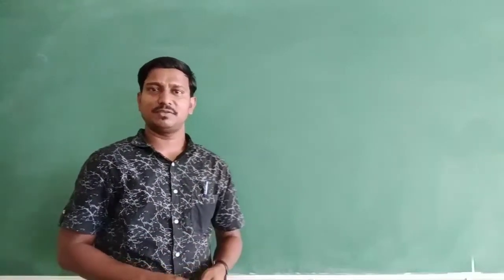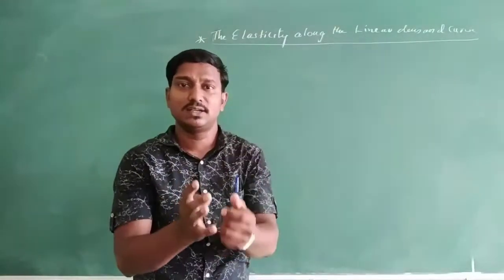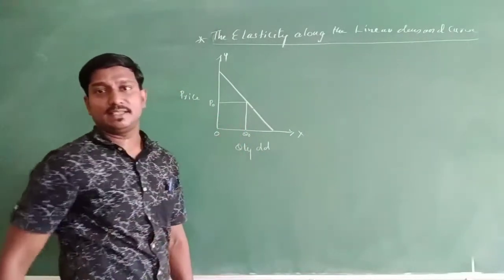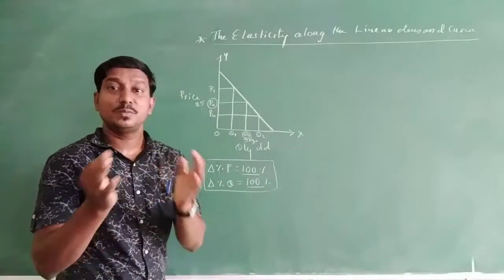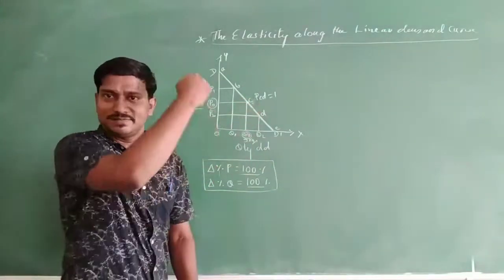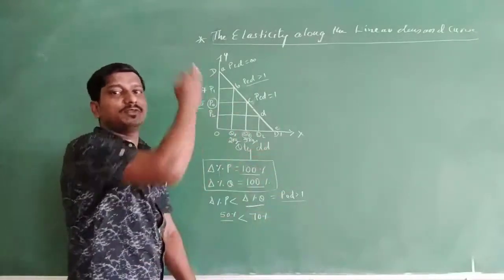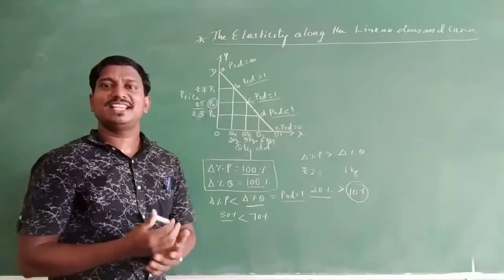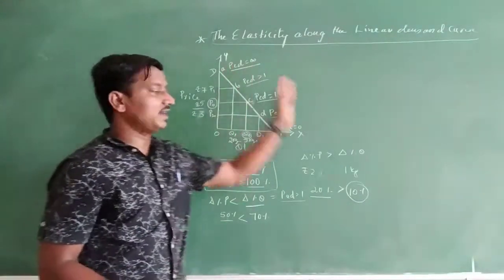Elasticity Along the Linear Demand Curve//Basavaraj S//History Tutor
In this video I have explained completely about Elasticity along the linear demand curve -Economics will help you in the Puc, all university degree students, karnataka competative exams and central compitative exams. so please watch video completely.